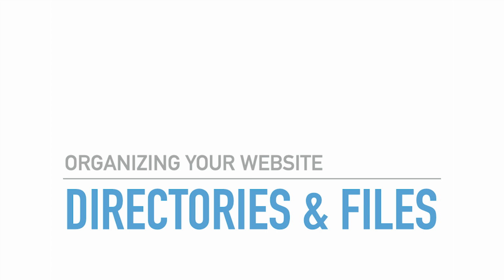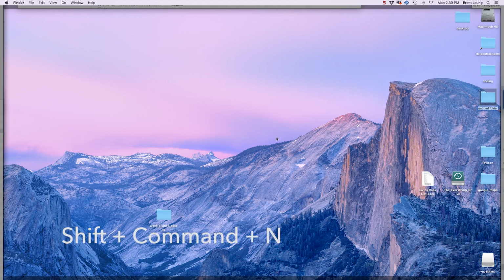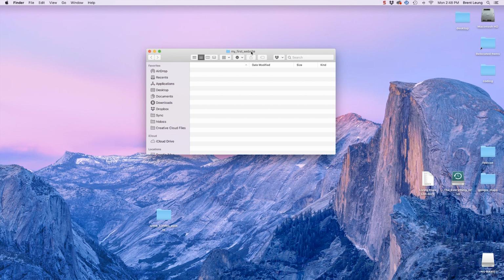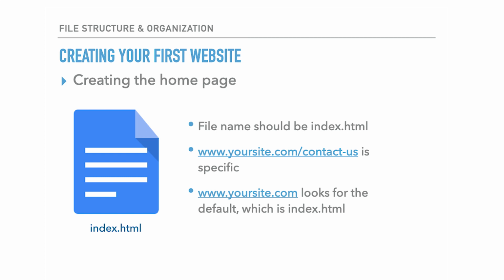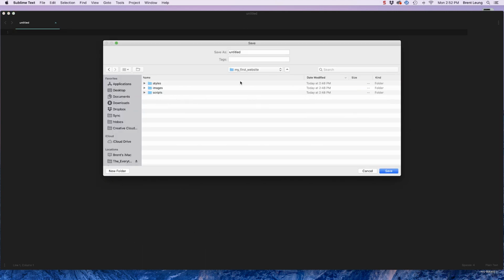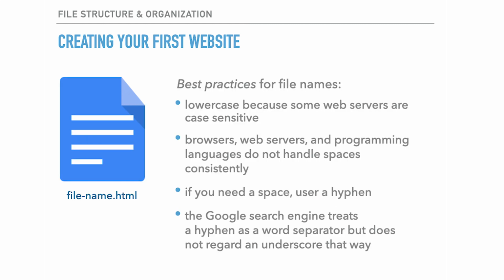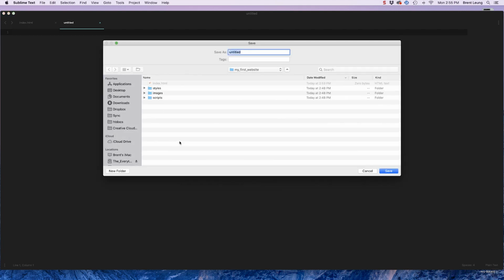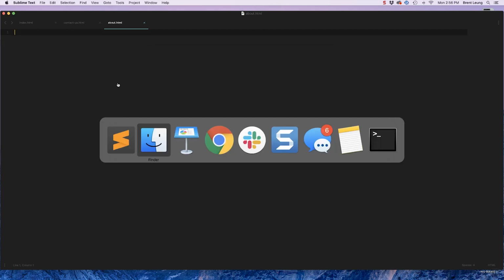04 root directory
04 root directory